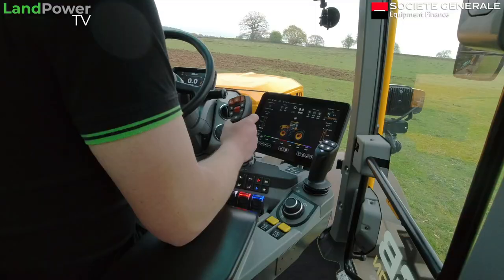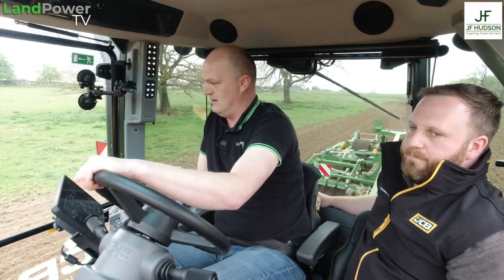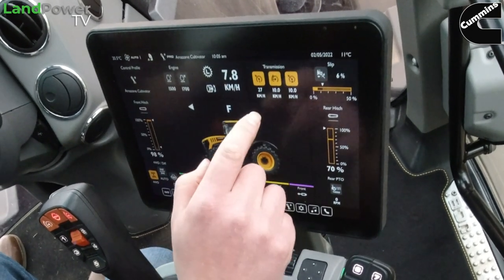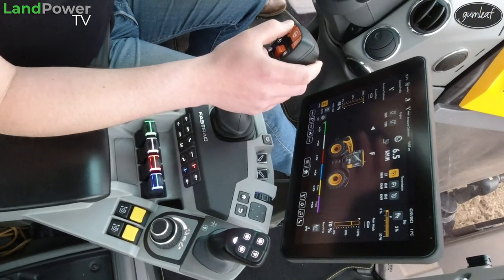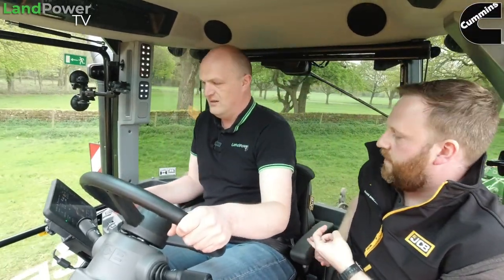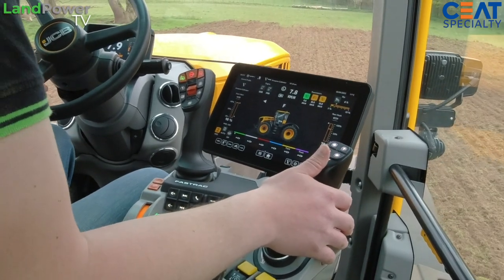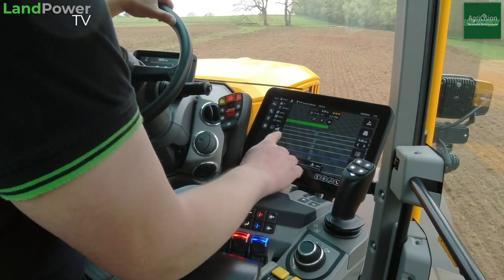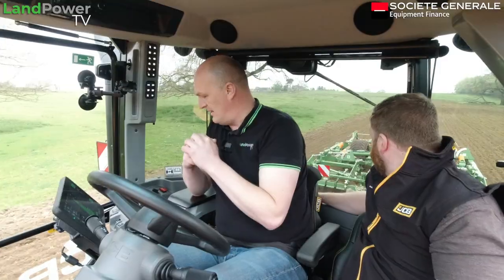(Part 4) JCB Fastrac iCON 4000 and 8000 Series Tractors: FIRST IMPRESSION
In this fourth part of our look at the new JCB Fastrac iCON 4000 and 8000 Series tractors, Jim finally gets behind the wheel.